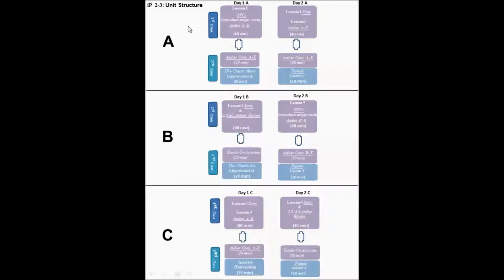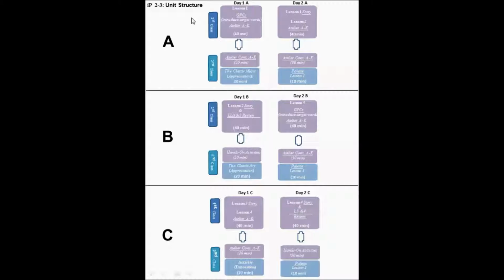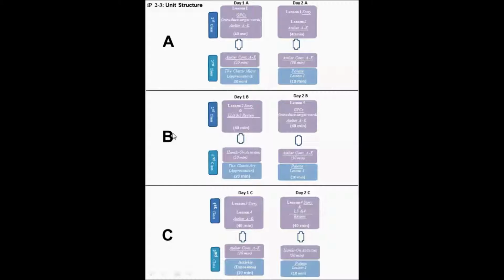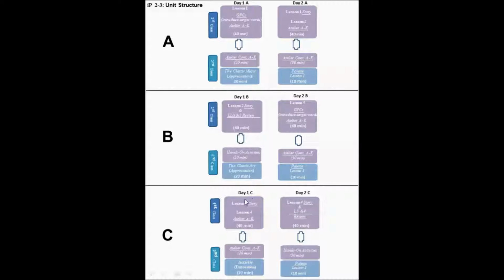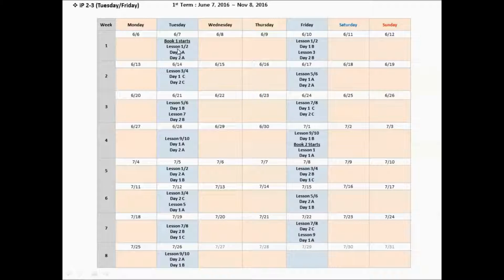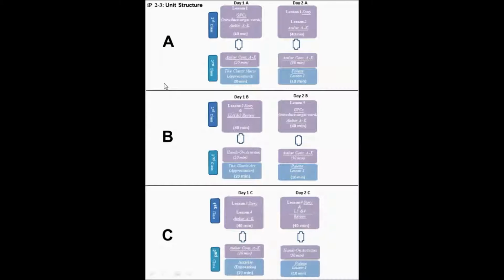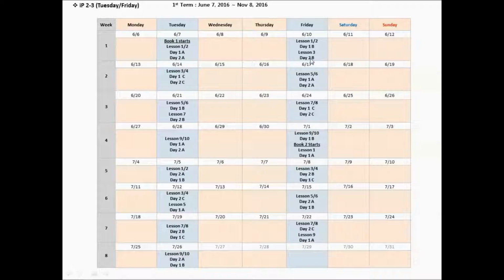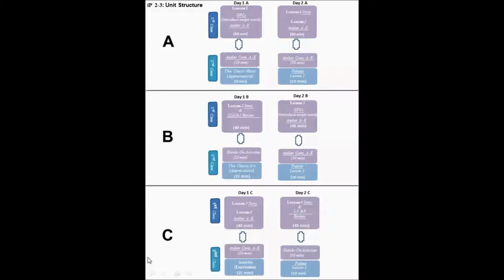iP2 Class Structure Explanation